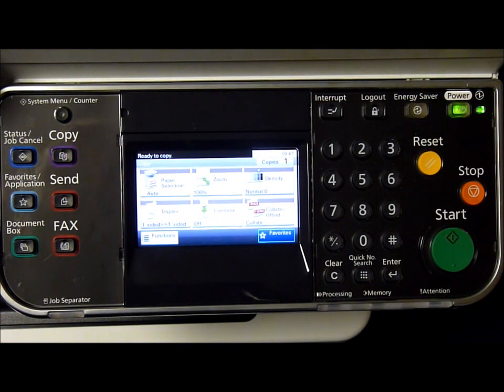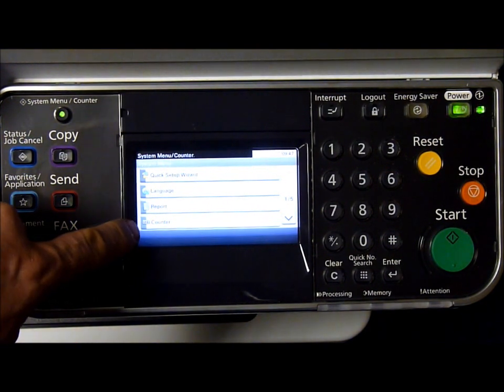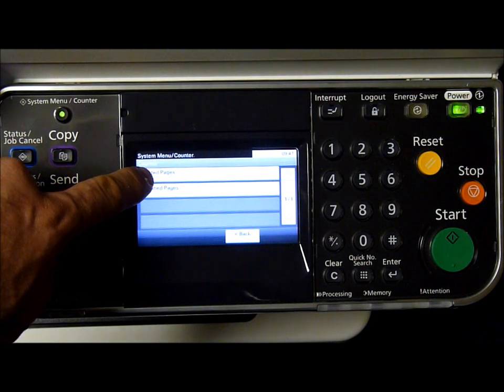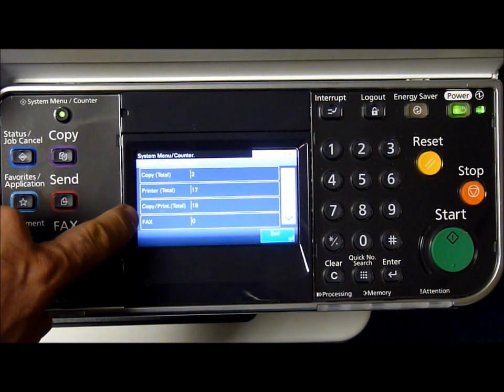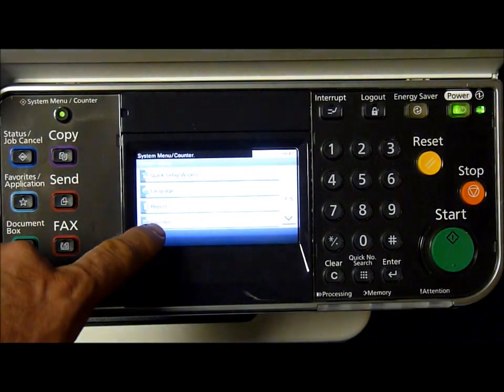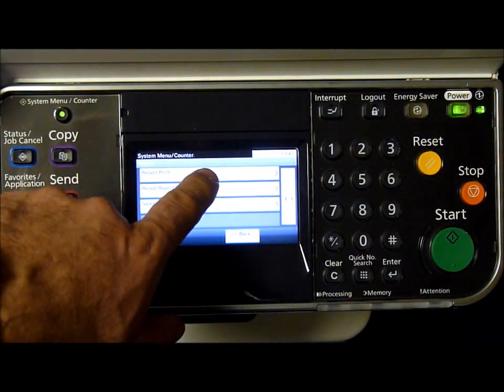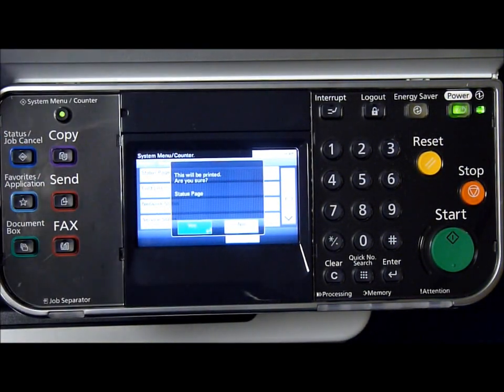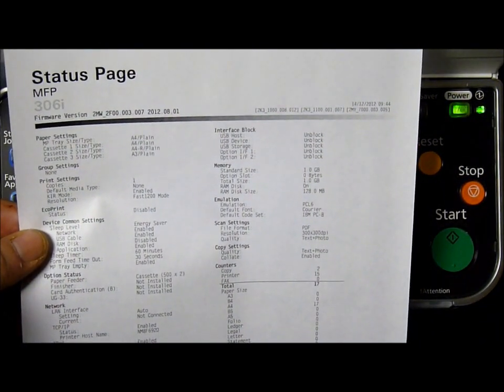256i and 306i counter guide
How to find the meter reading on your machine and how to print out a status page.